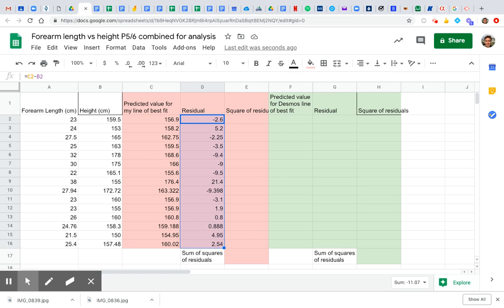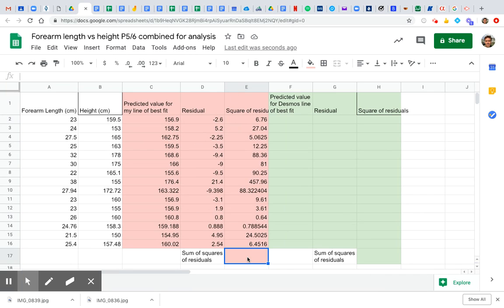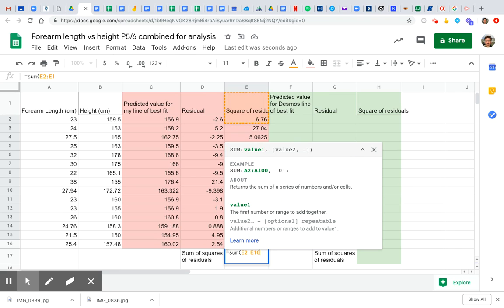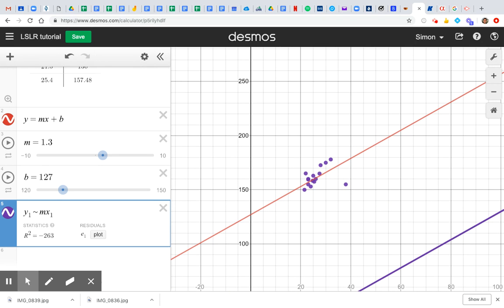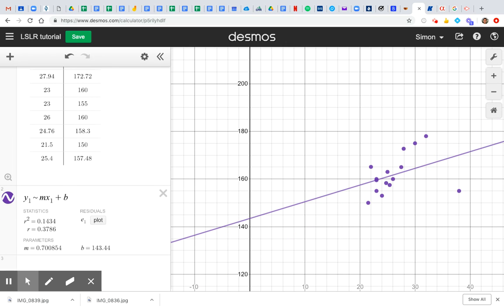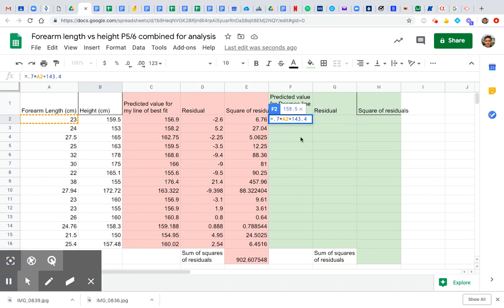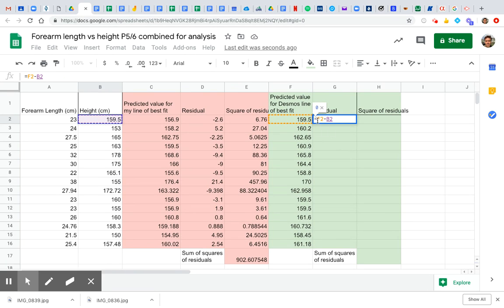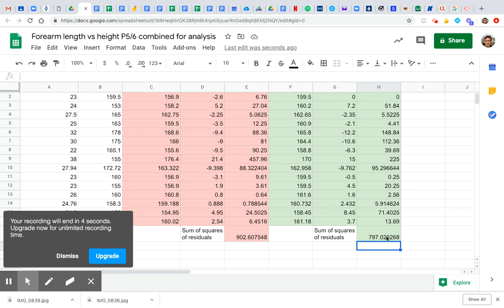LSLR part 2